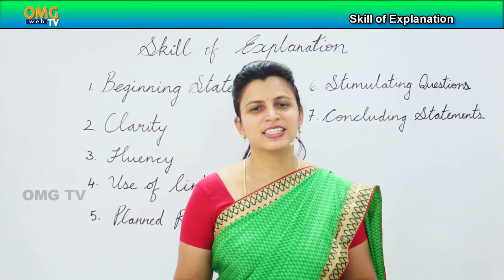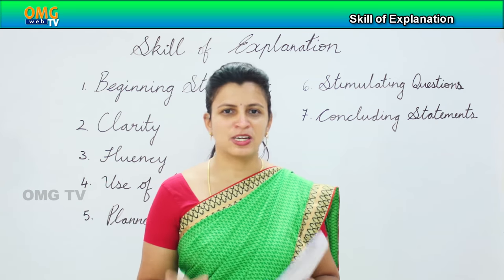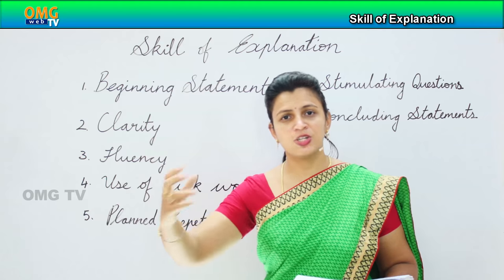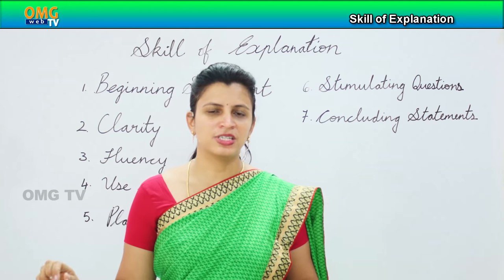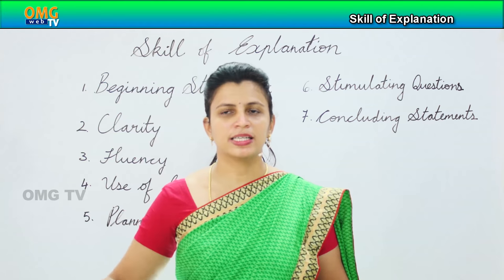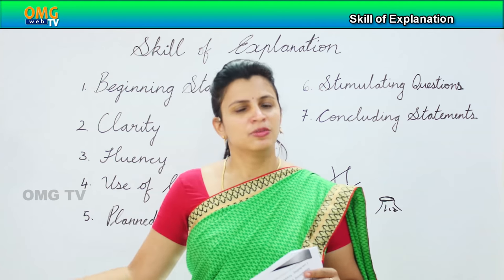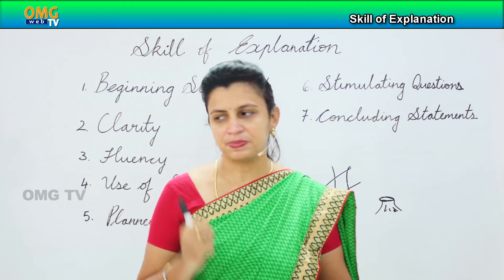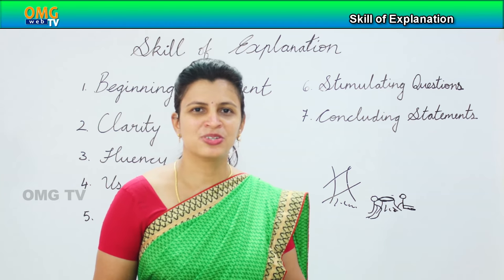Level Up Your Teaching: Proven Methods for Effective Chapter Explanation in Micro Teaching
This video will help the teachers who are in the level of training. It gives the teachers tips as how to explain a topic or chapter to the students. And what are the step that should be followed in the process of explanation.
spoken english
 @TheTeacherTraining   @British Council Teacher Trainer